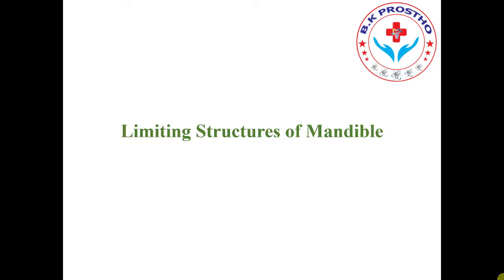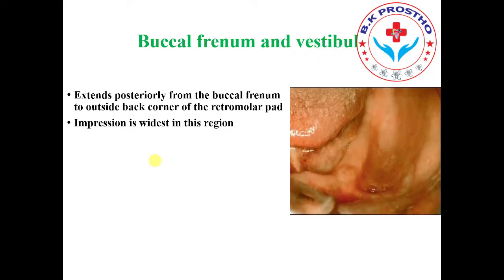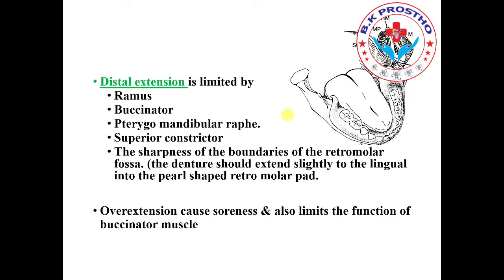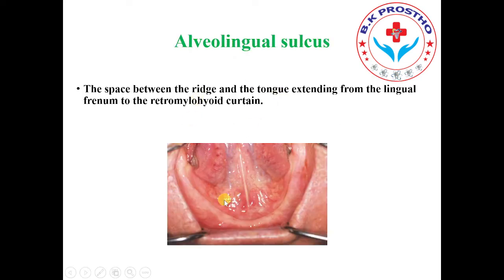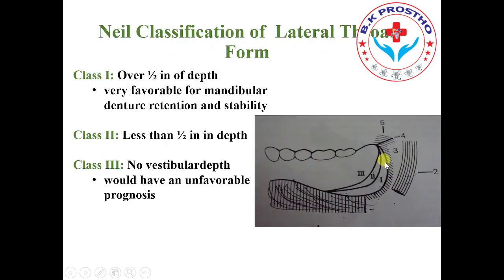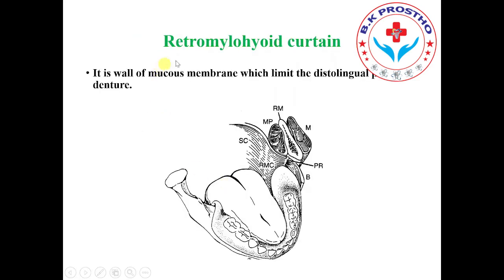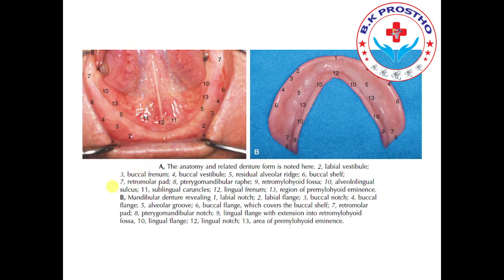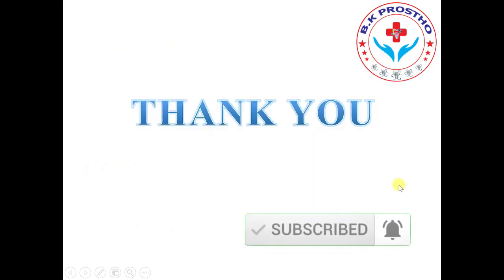Mandibular Limiting Structure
This video is about limiting structure of mandibular arch